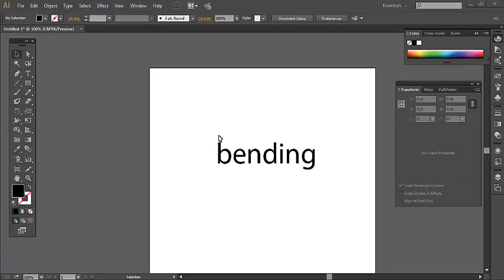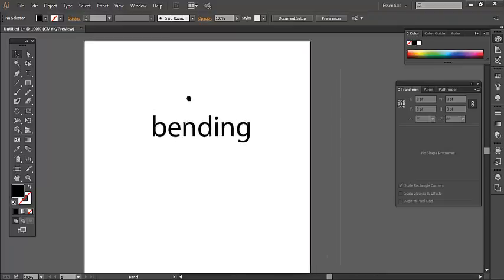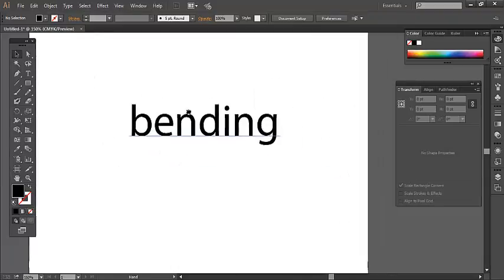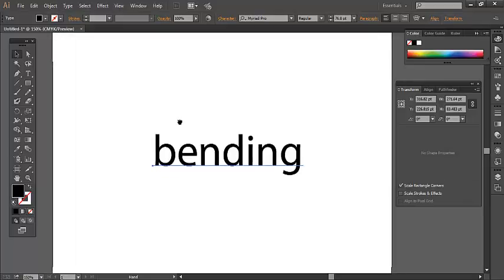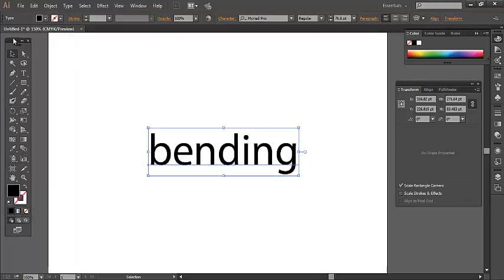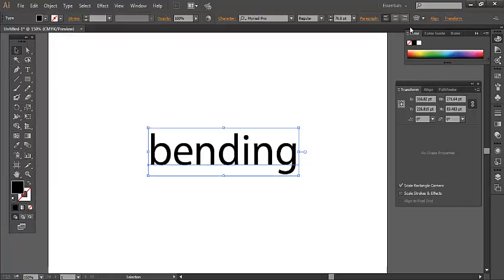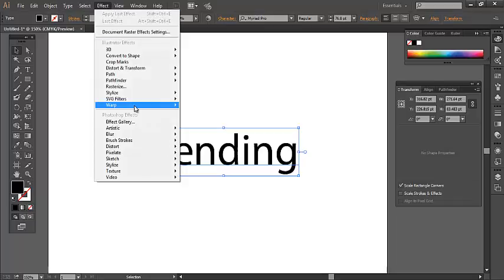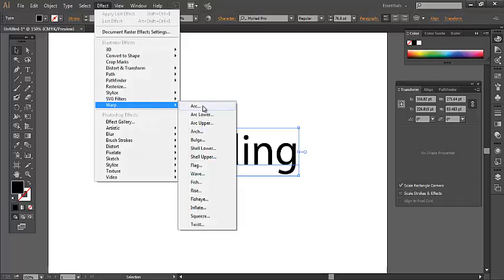How to bending text in Adobe illustrator useing warp tools | 2017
Basic Tut's:
This is T&T . We are providing complete course of Adobe Illustrator. For get more tricks stay with us. Thank you.